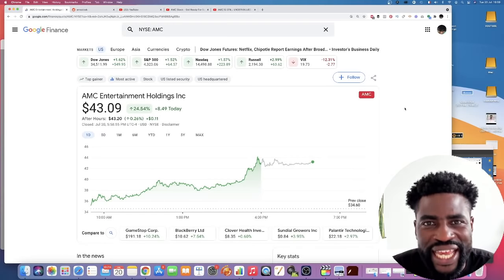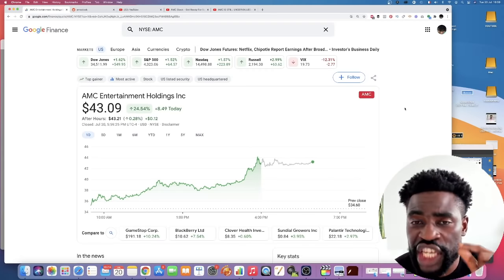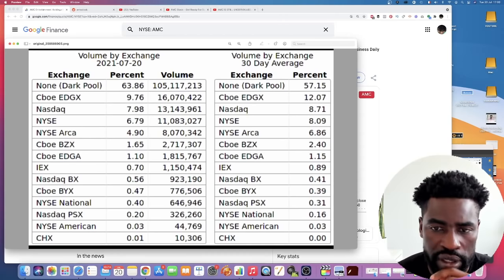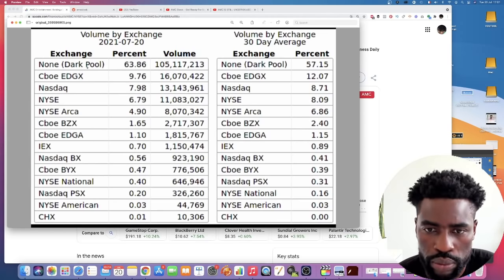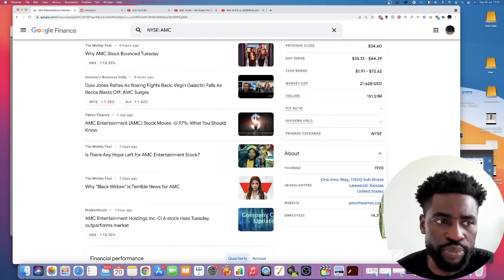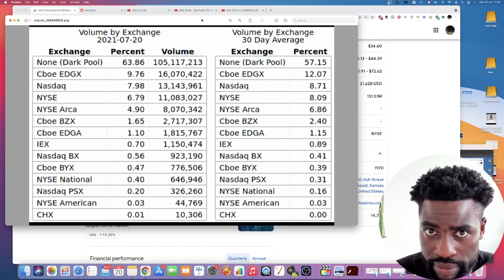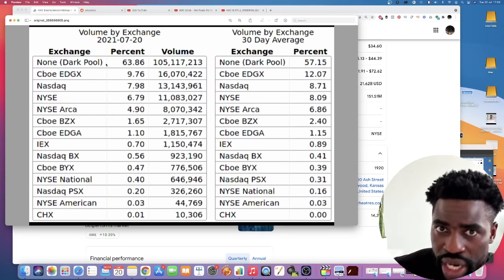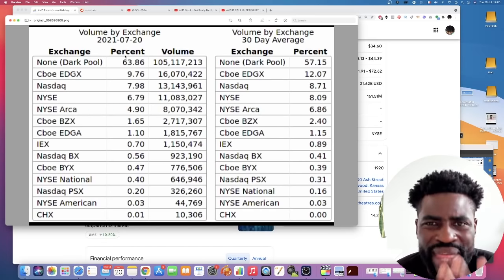AMC Stock - LEAKED: Another Confirmation On 5K Real Price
AMC Stock had a super day today on a strong volume closing at almost 25% on the green.

In this video I share with you another numbers leaked that confirm the real price is around 5K per share on AMC Stock.

Can we see another short squeeze? Where Do We See The Price In the next 10 Days?